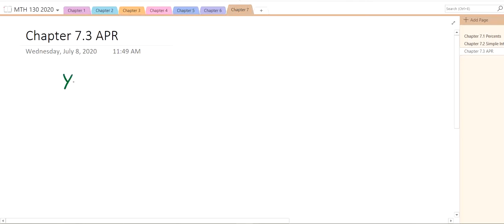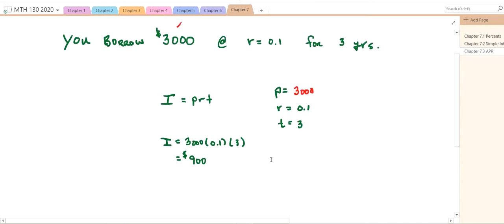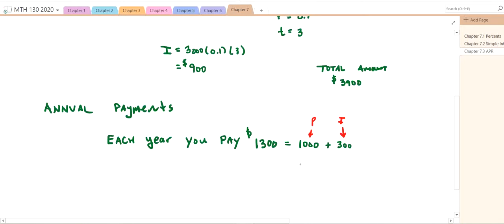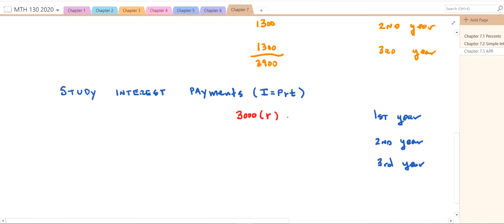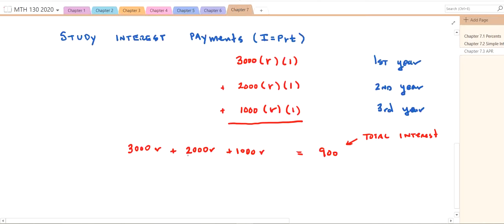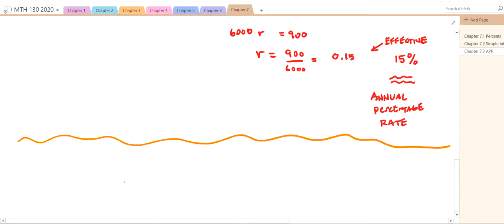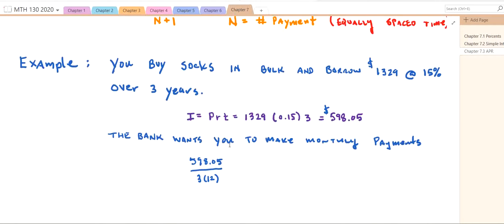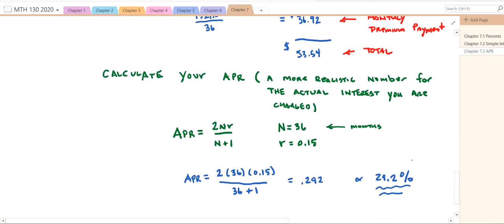MTH 130 APR 7 3